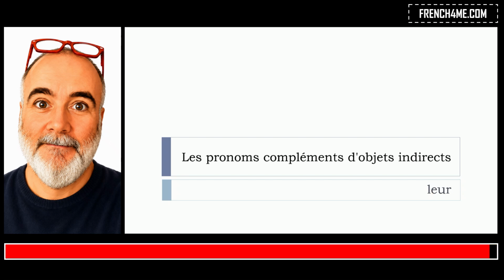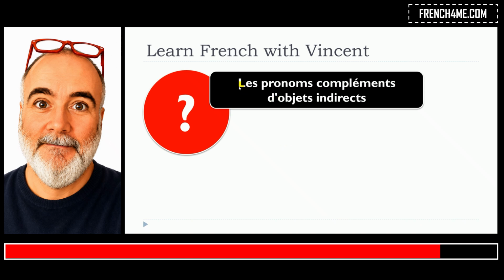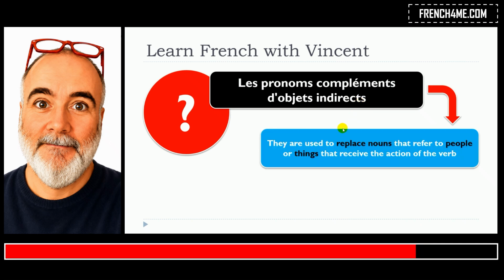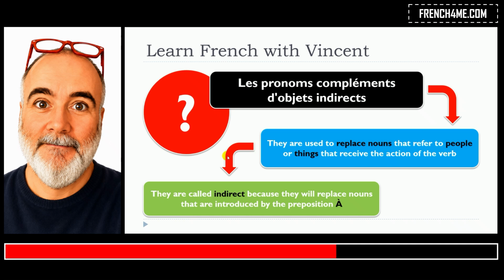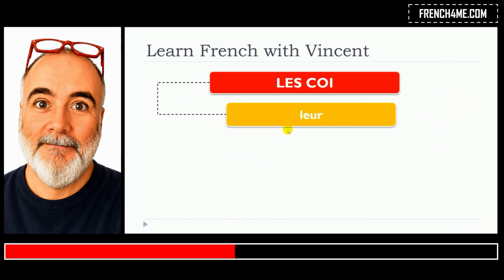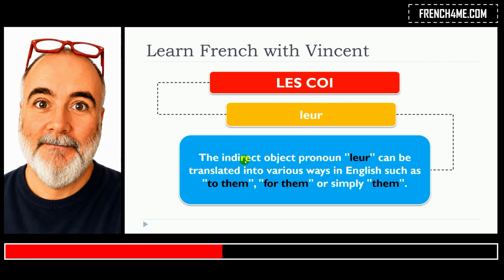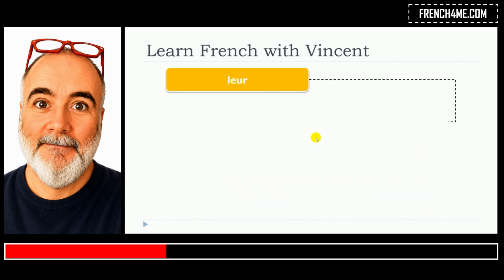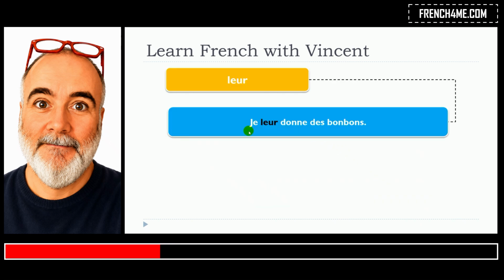French Lesson I The indirect object pronouns I Leur